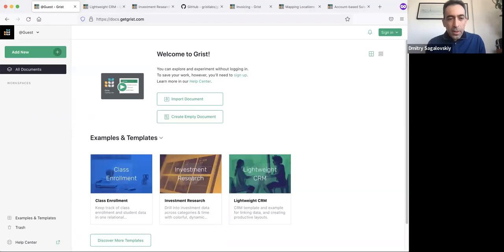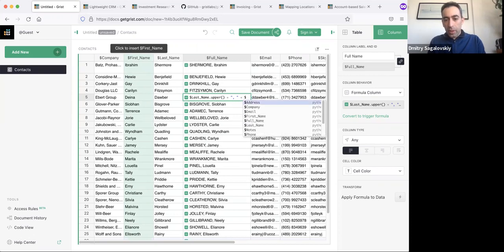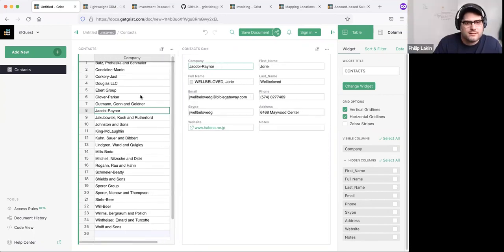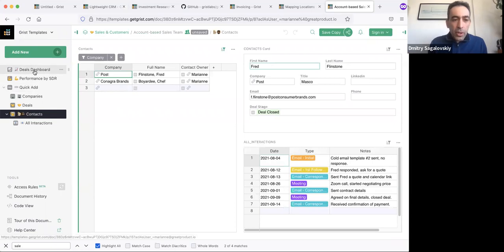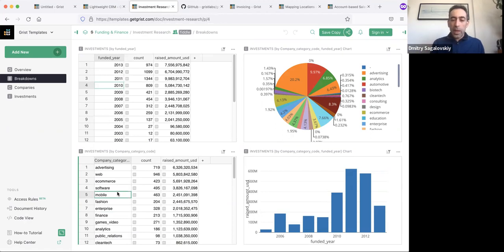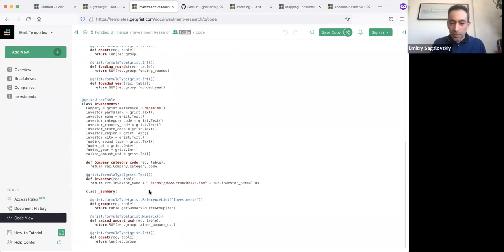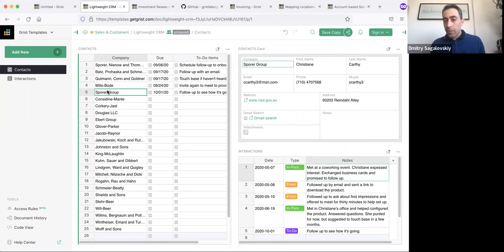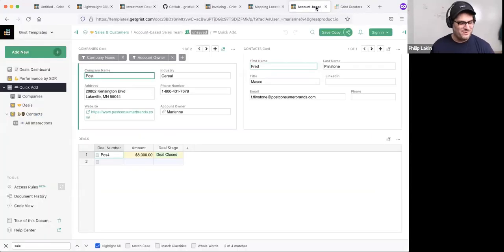"Aha! Moment" Demo Video with Grist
Grist gives spreadsheet creators superpowers. Combine the flexibility of a spreadsheet with the robustness of a database to organize your data your way.

Their tool is perfect for people who need a tool that combines the features of Airtable and Excel together.